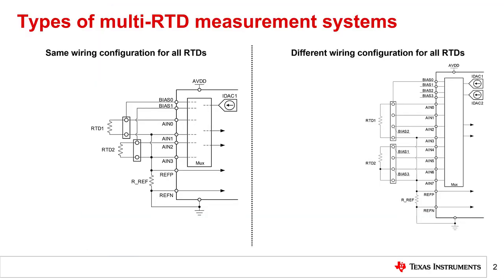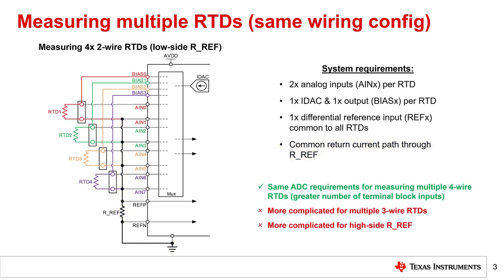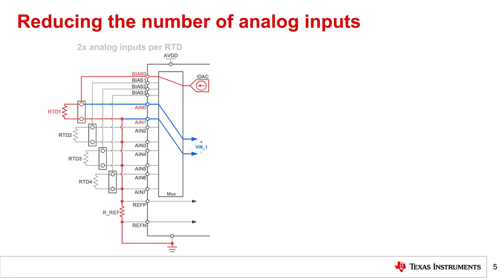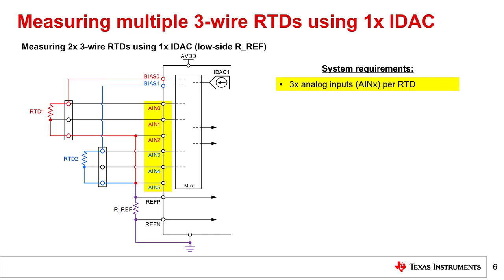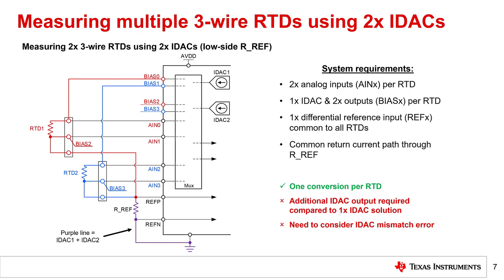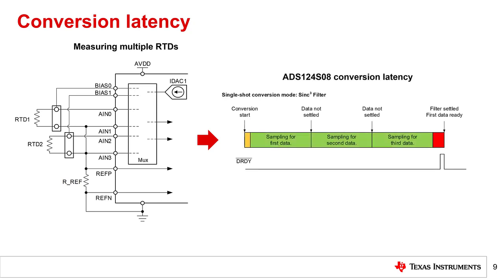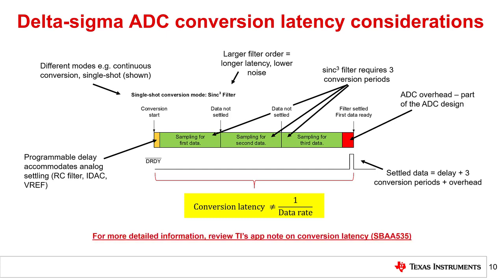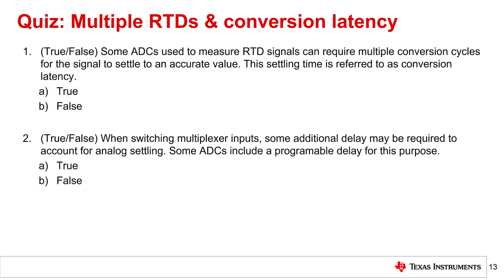Measuring multiple RTDs with a multiplexed ADC & intro to conversion latency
This video covers the common techniques used to measure multiple RTDs using a single multiplexed ADC. In addition to covering some of the possible configurations the video provides a step by step analysis of the measurement process for these configurations. The topic of conversion latency for the ADC measurement is also covered.